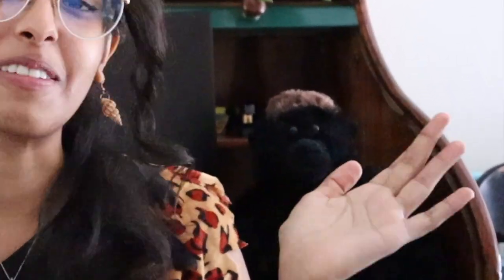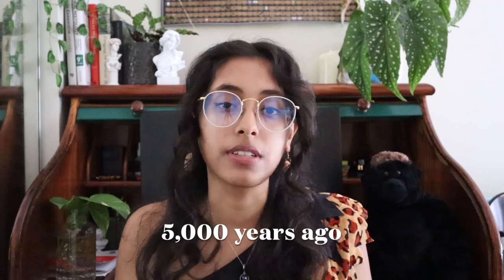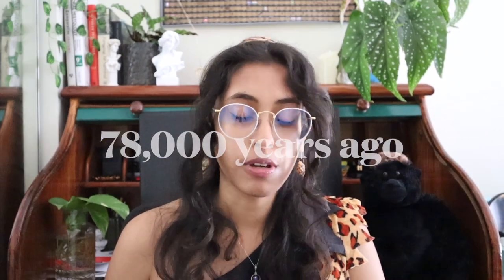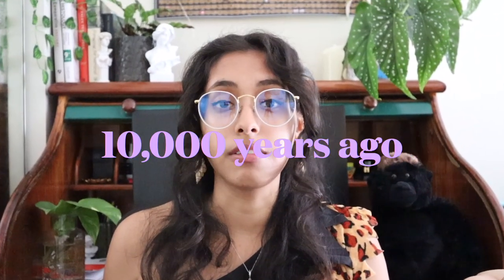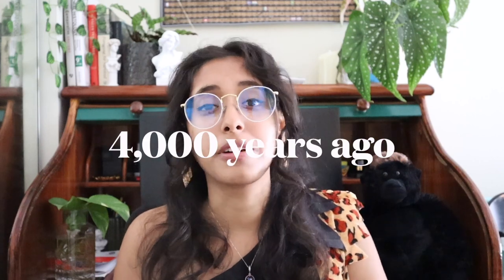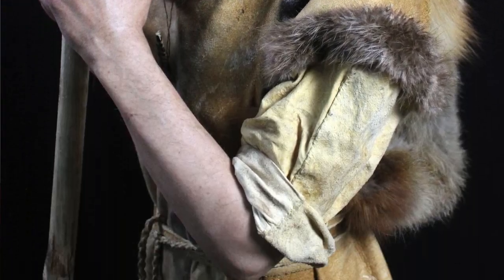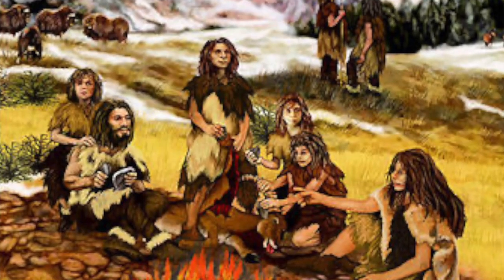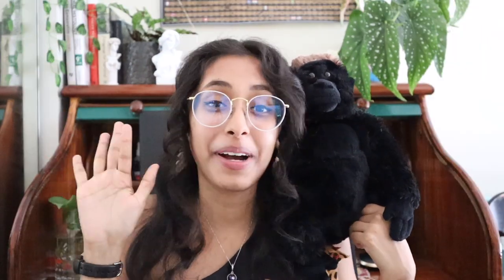a history of prehistoric fashion!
Hello everyone! In this video, I travel back 200,000 years ago to talk about the history of prehistoric fashion.

Timestamps:
0:00 - introduction
2:09 - a definition of prehistory
3:00 - a history of prehistoric fashion
8:55 - what about neanderthals?
11:15 - conclusion